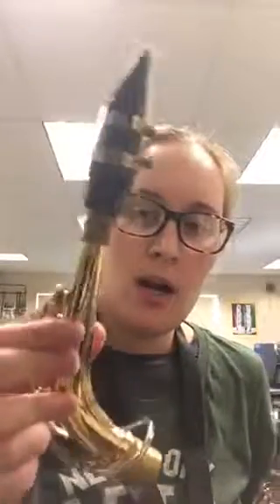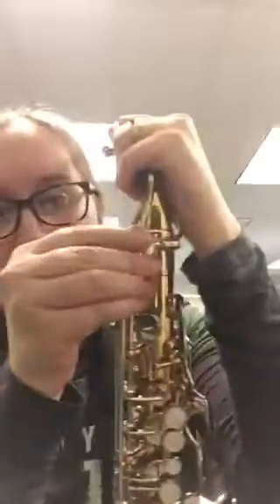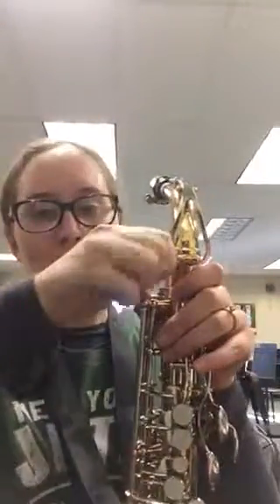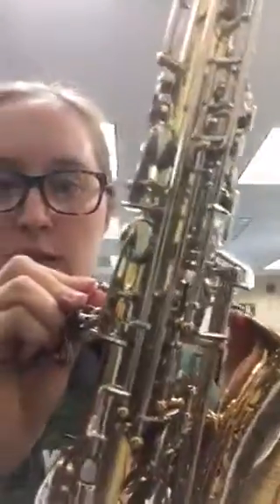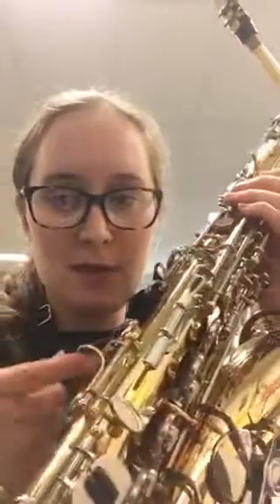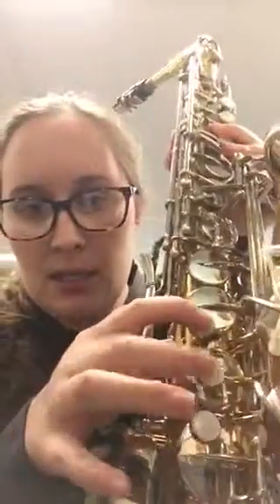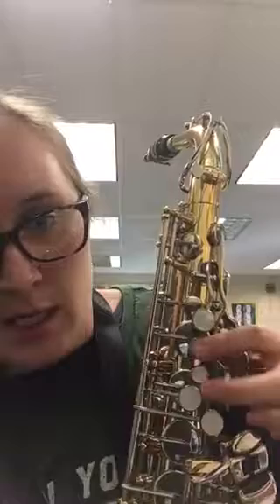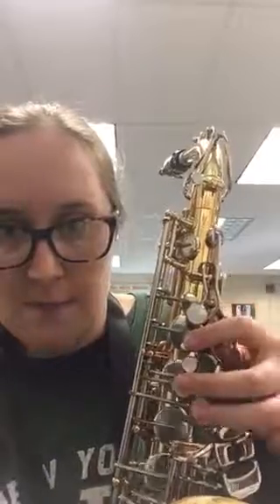How to put together and hold your saxophone!